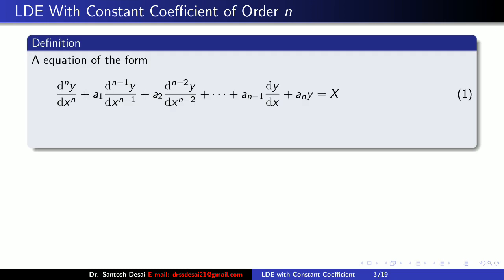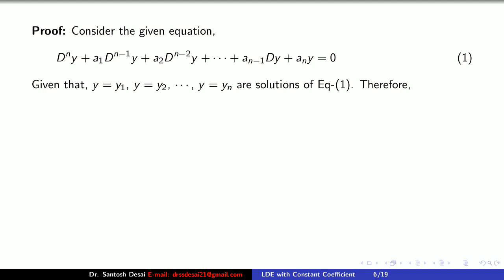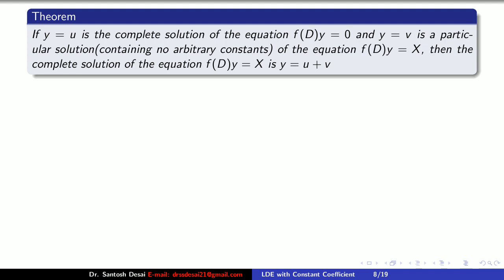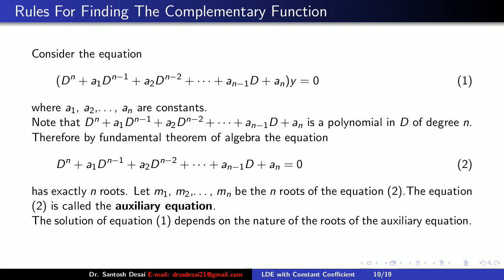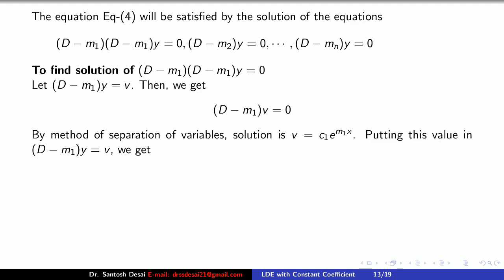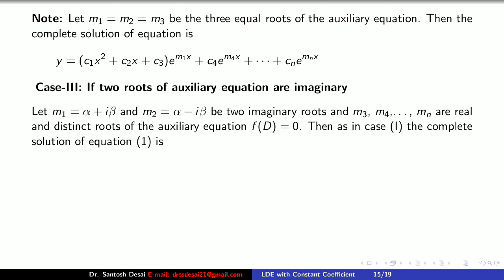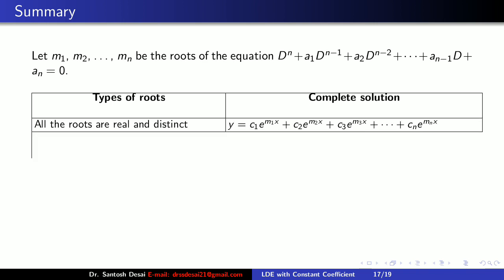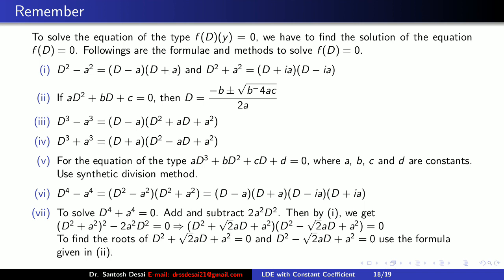Linear Differential Equation-Rules to Find Complementary Function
This video explains how to find rules to complementary function of linear differential equation of order n